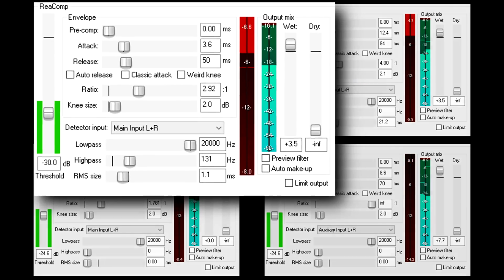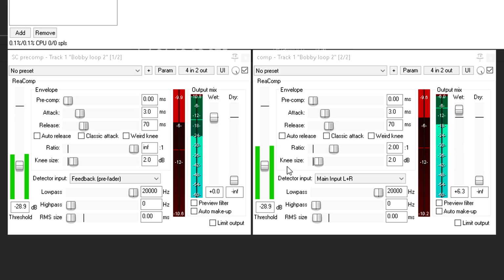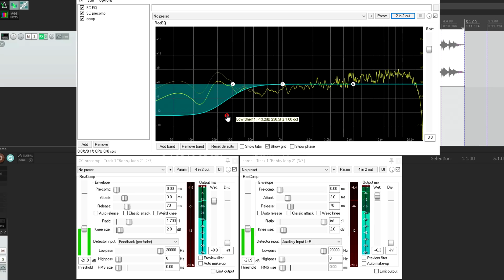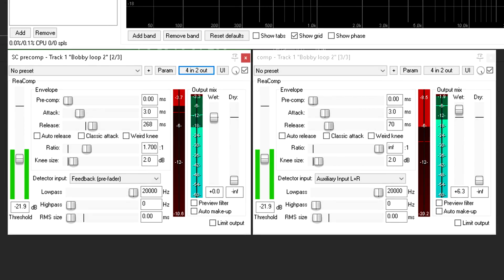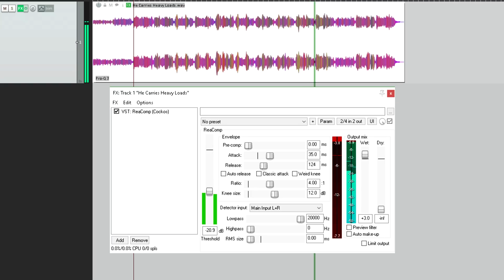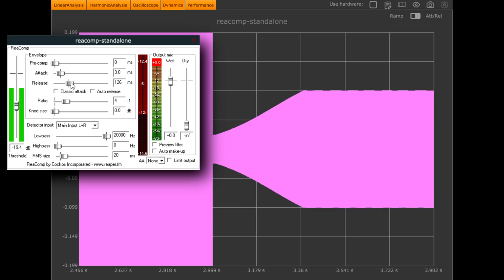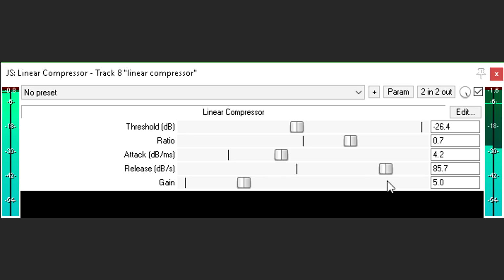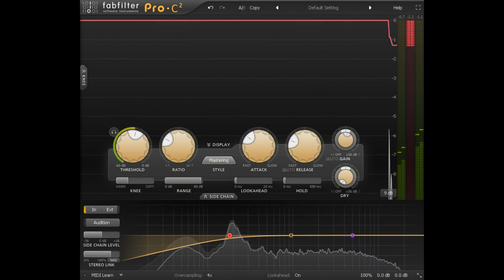What's Wrong With Stock Plugins? ReaComp ReaVisited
In which I finally get around to sharing the Fabulous Fake Feedback Trick, and take a look at some compressor release curves.

Here's my previous ReaComp video: you might want to watch this first.